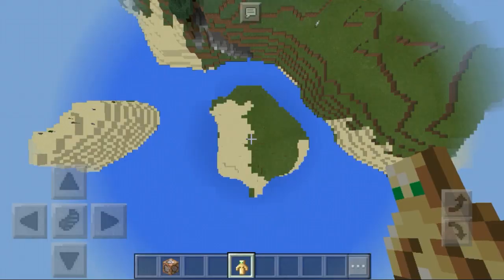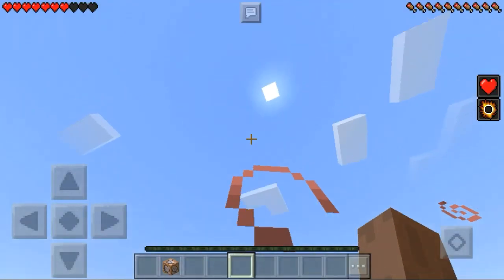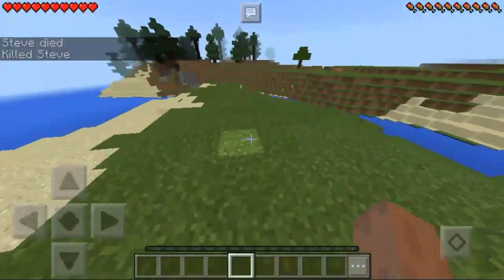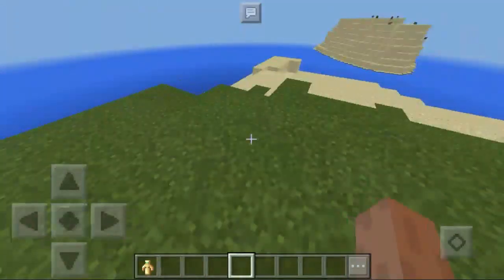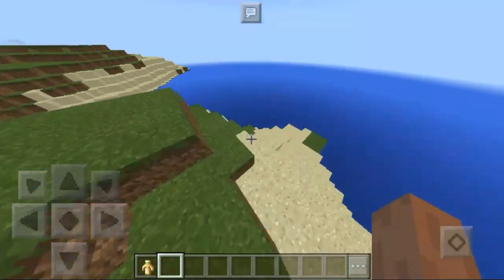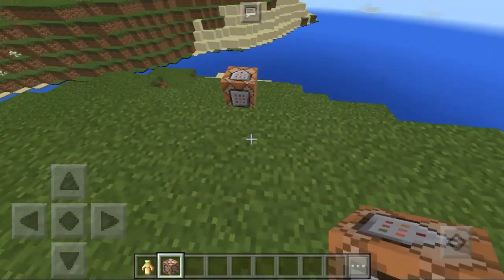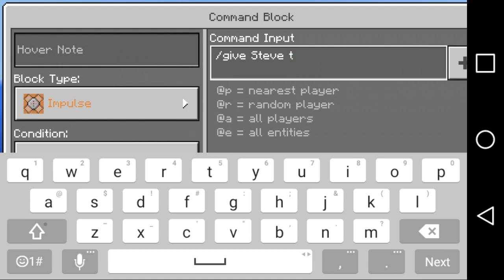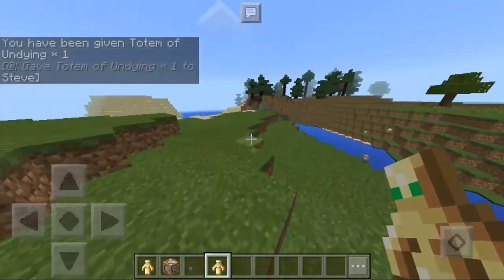How yo Use And Get Totem Of Undying | Minecraft PE (Pocket Edition) MCPE 1.1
This is a Tutorial On How To Use And Get A Totem Of Undying in Minecraft Pocket Edition! There Are 2 Ways To Use The Totem of Undying And 2 Ways To Get It To!

Thx For Reading the description!